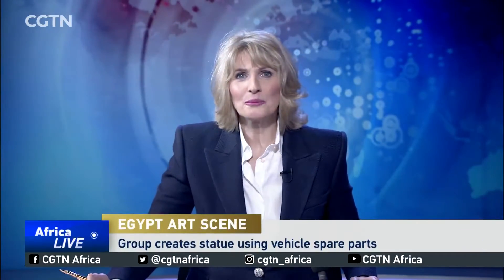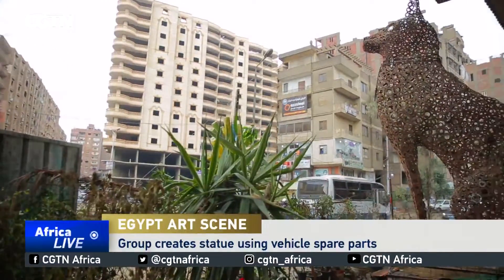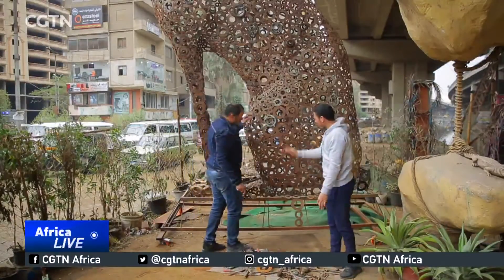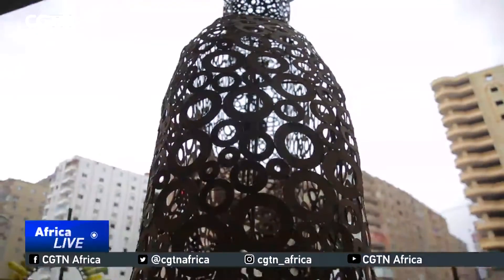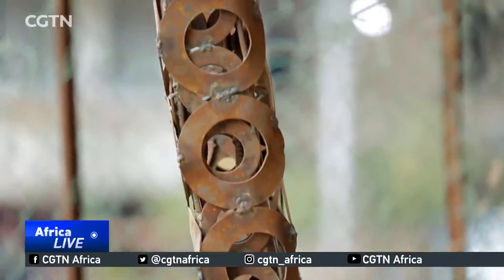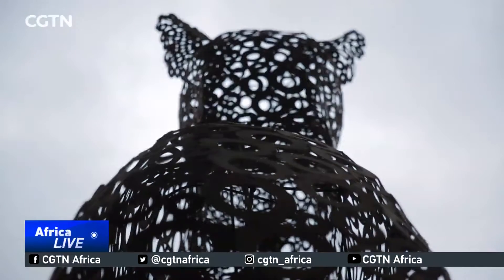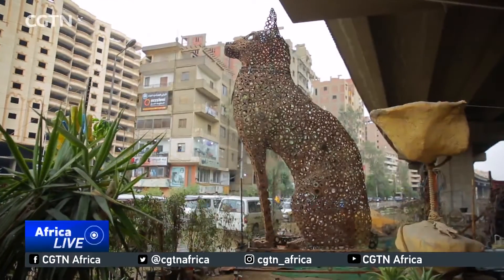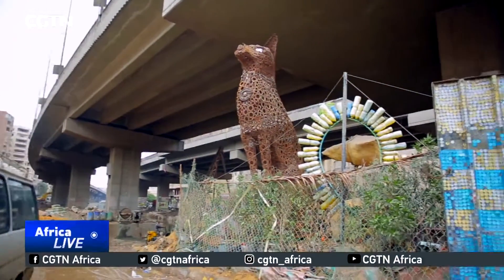Group creates statue using vehicle spare parts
A group of Egyptian artists and mechanics have taken spare parts and turned them into a breathtaking pieces of art. The group gathered their materials from one of Cairo's lower income communities. They were able to create a statue weighing in at nearly half a ton. CGTN's Adel El Mahrouky has more.